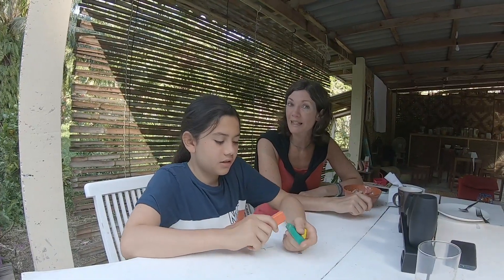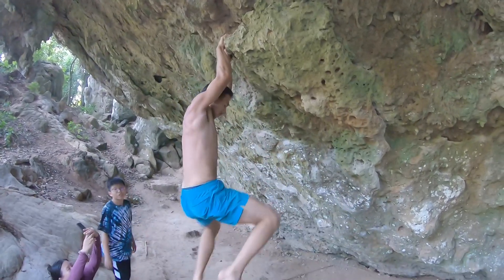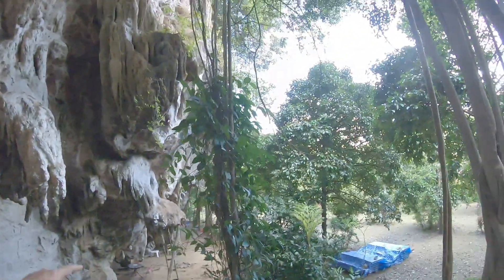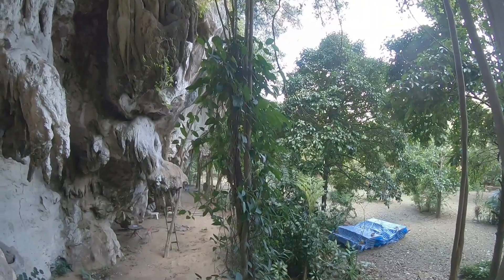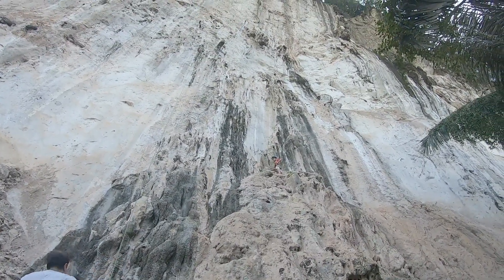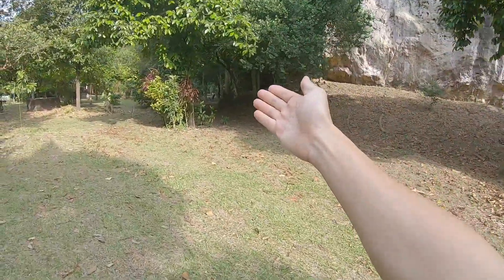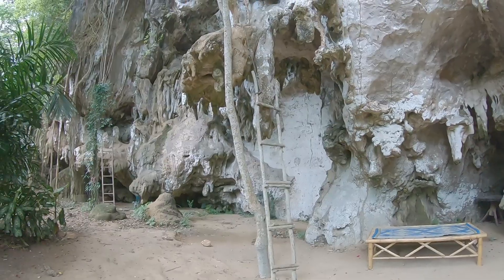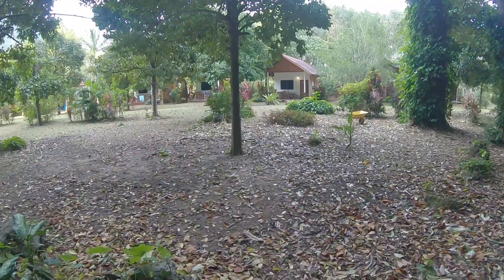Spirit Mountain, Thailand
We visit Pierre Echaubard's Spirit Mountain rock climbing camp and bungalows at Chong Phli where Alice Wenzel is hosting a gathering of worldschooling families. Chong Phli is located about 20 minutes from Ao Nang Beach and 30 minutes from Krabi town.